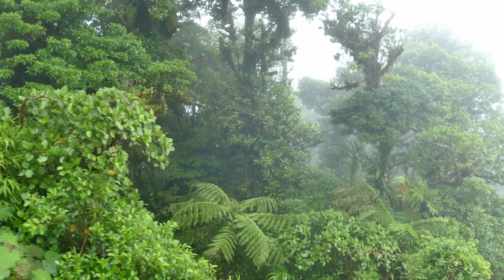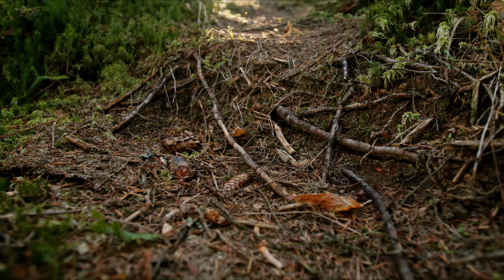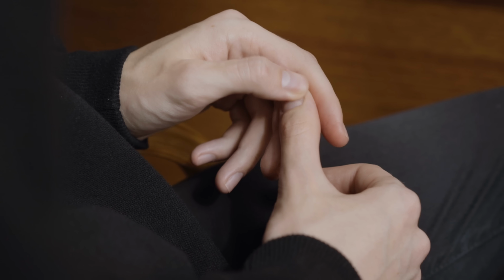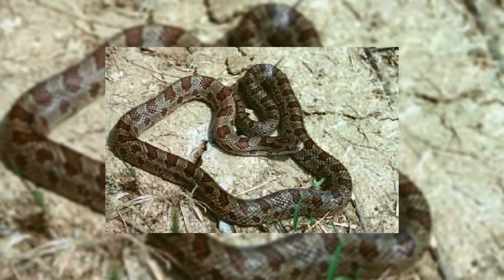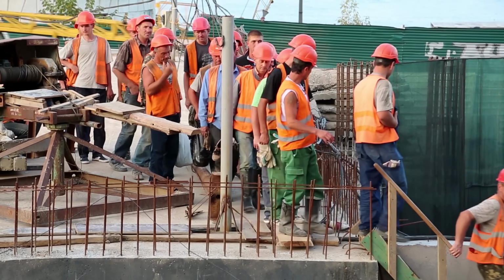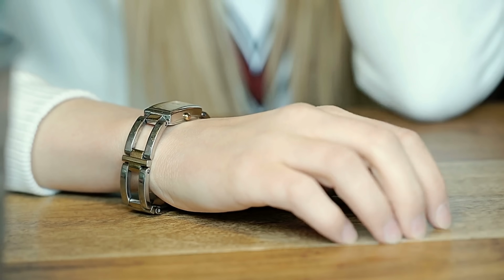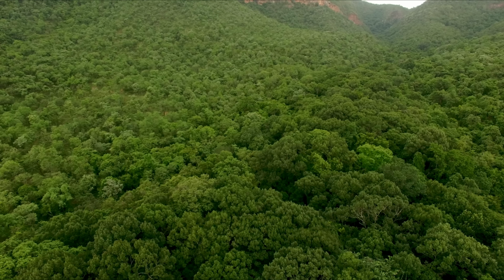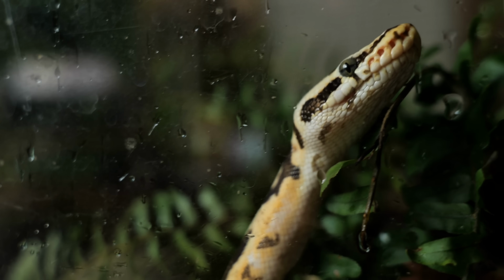Workers Spot Giant Snake - You Won't Believe What They Found Inside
It is moving extremely slowly and has a giant unnatural bulge on its body. When a veterinarian cut the animal open, revealing what was causing the bulge, nobody could believe it.
How did the snake even find this so deep in the rainforest?